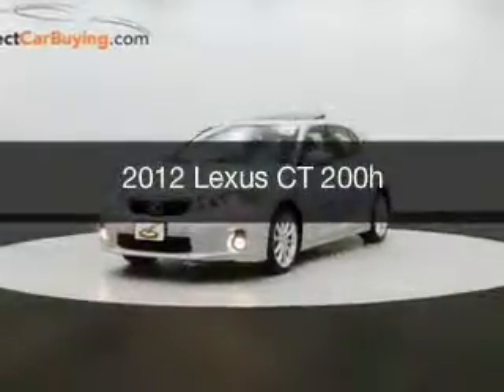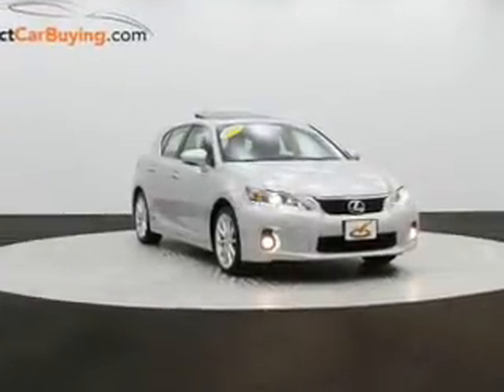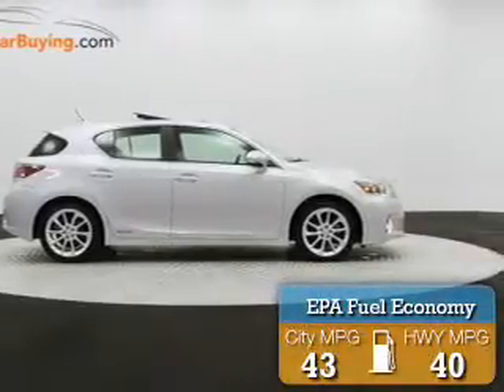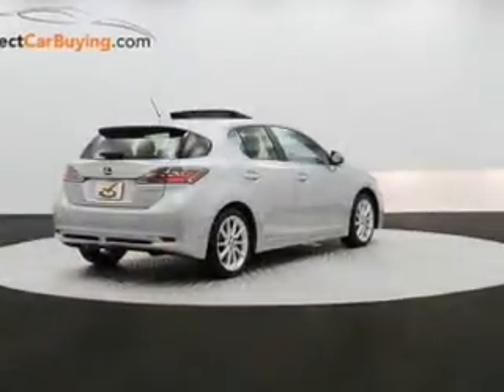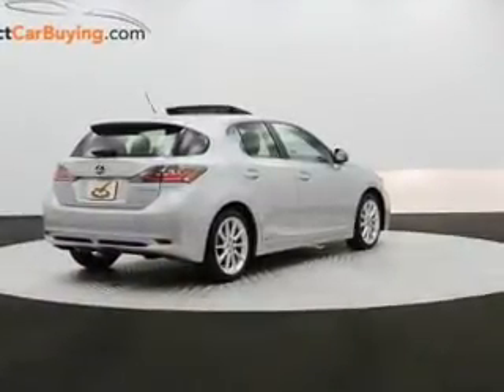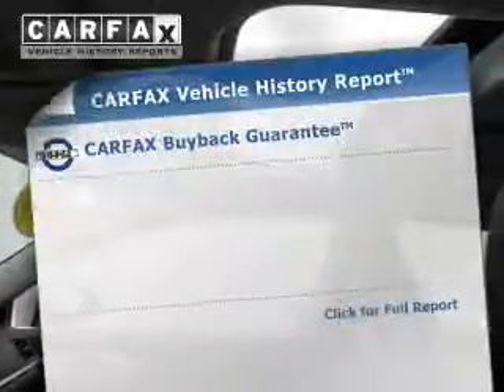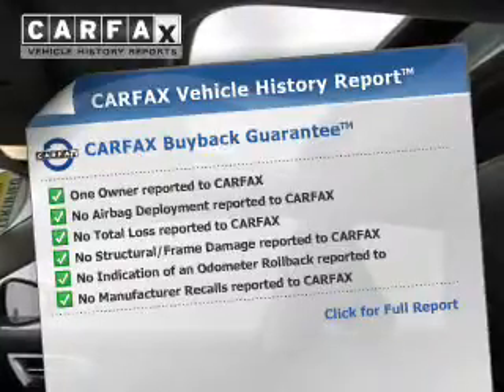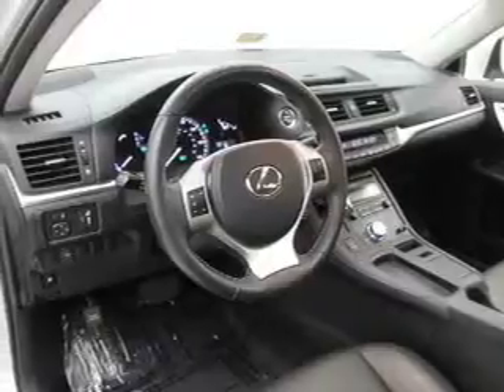2012 Lexus CT 200h - Sterling VA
Year: 2012
Make: Lexus
Model: CT 200h
Trim:
Engine: 1.8 liter inline 4 cylinder 16 valve MPFI DOHC
Transmission: Automatic CVT
Color: Silver
Mileage: 18241
Address:
22520 Randolph Dr